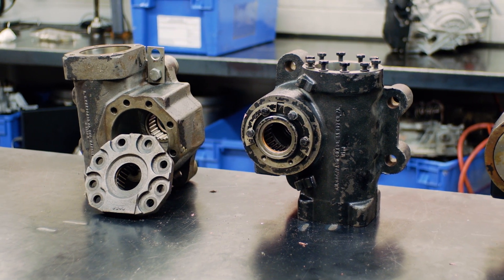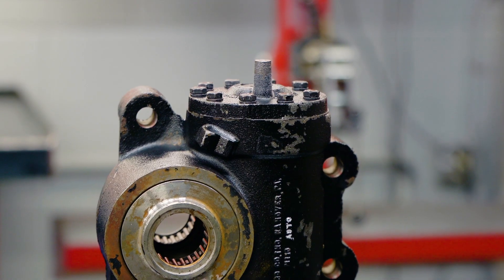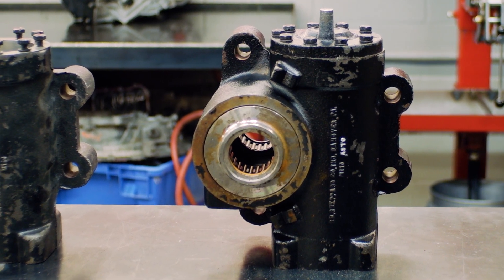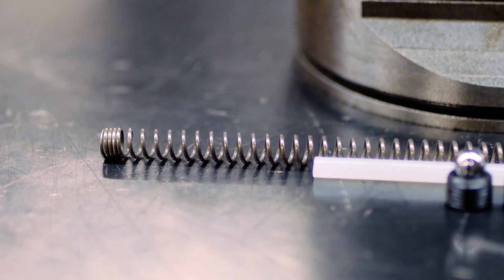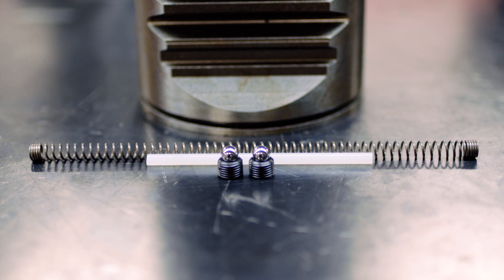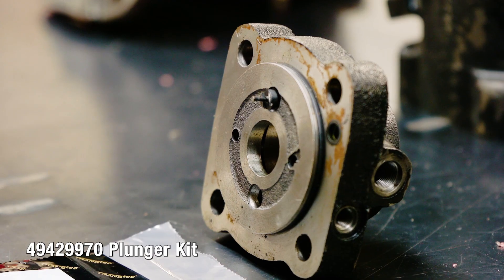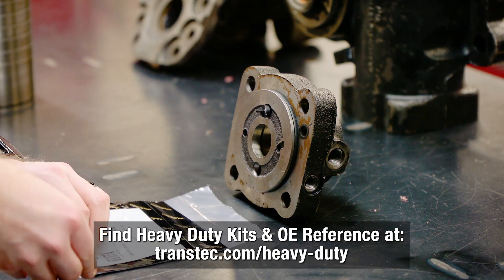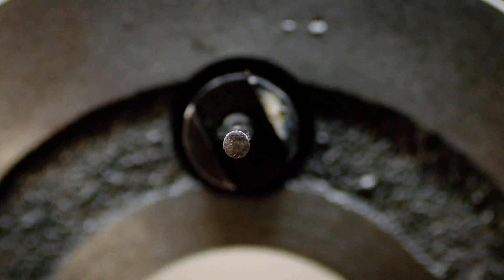M Series - Sheppard Steering Gearbox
Today we are in the TransTec R & D lab with some Sheppard steeringgear boxes. Highlighting the Sheppard MSeries M80 M90 M100 M110 Auto Gear, some common M series kits and variations. Please find our complete Heavy Duty Catalog at